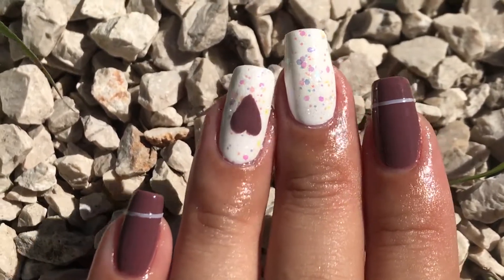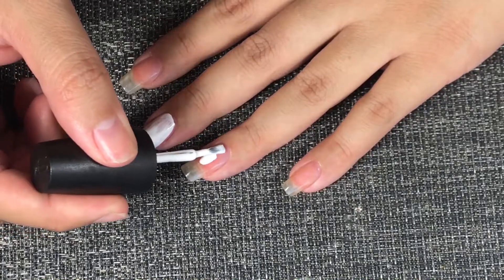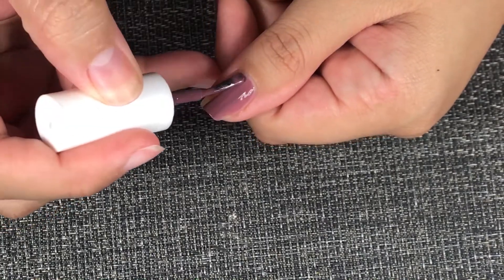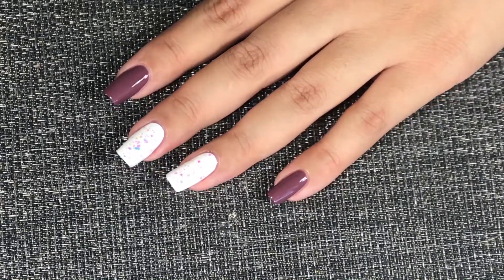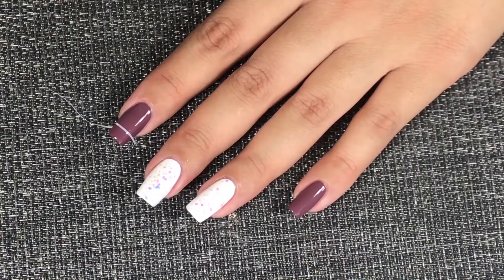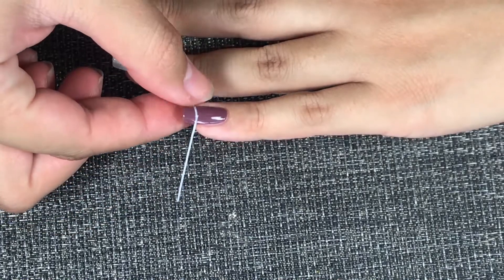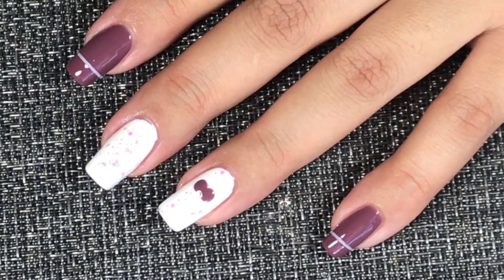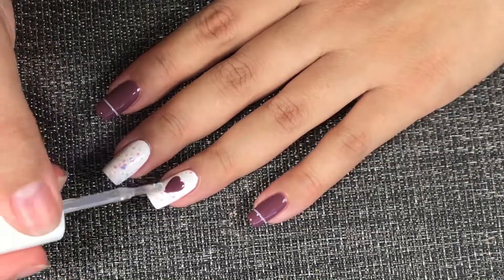Easy V-Day Nail Art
Valentines Day is right around the corner...Here is a super Easy V-Day Nail Art you can do.

What I used:

Pure Ice- absolutely mauvelous
Sinful colors- snow me white
Ella+Milla-twinkle twinkle
Stripping tape